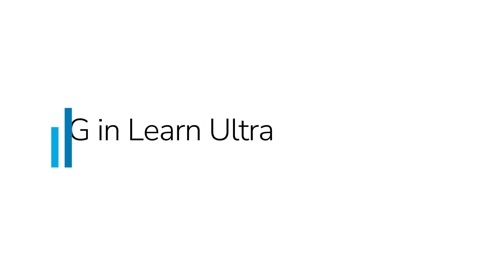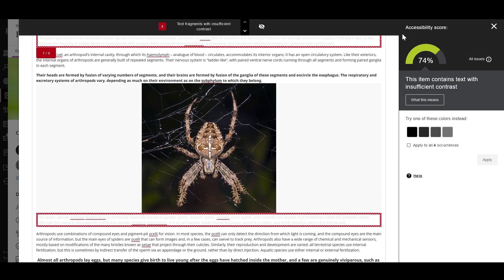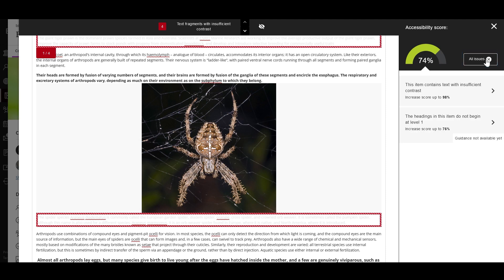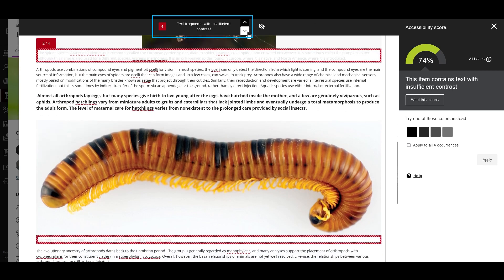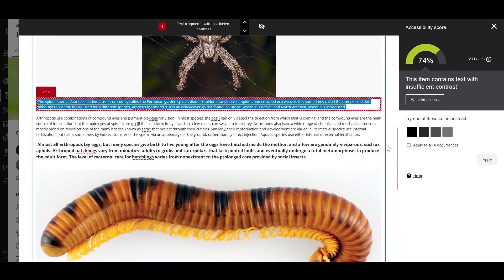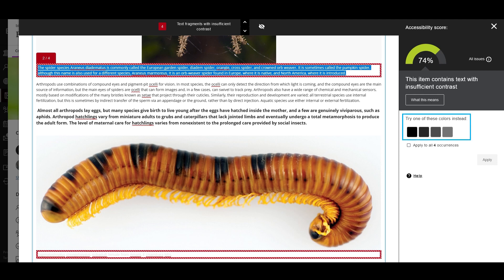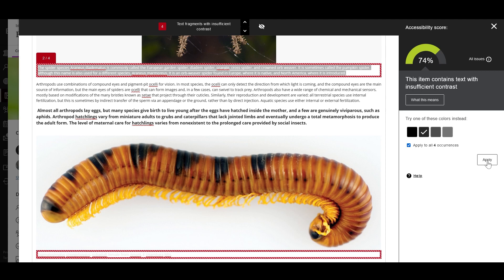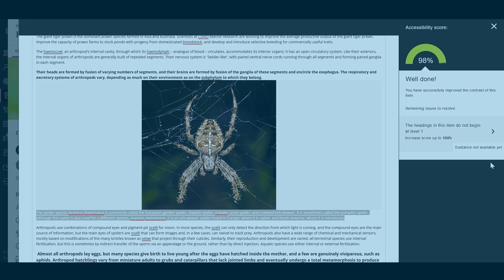Ally WYSIWYG in Blackboard